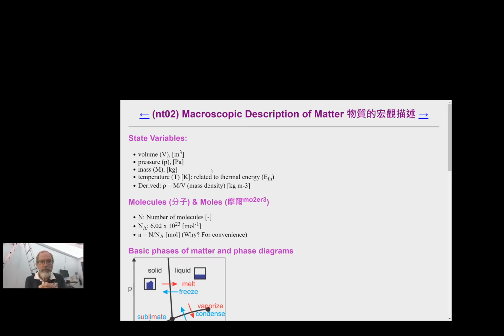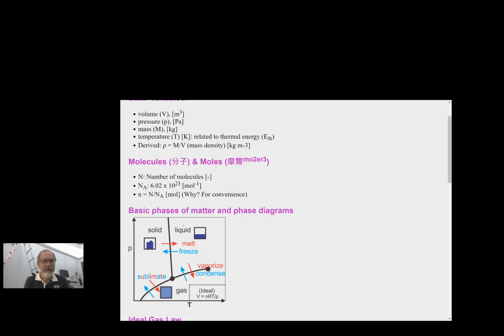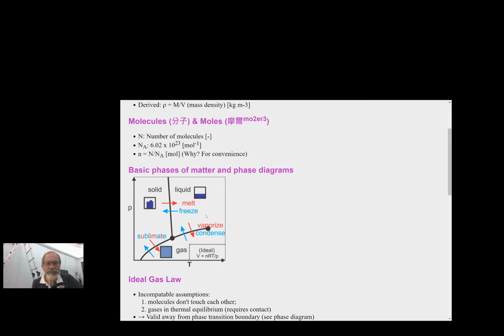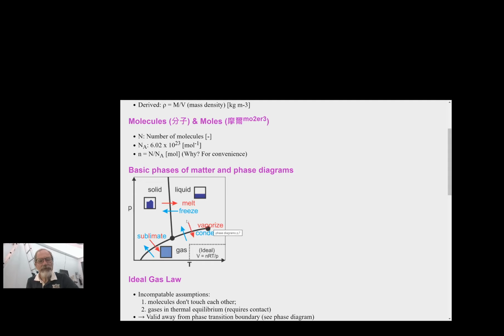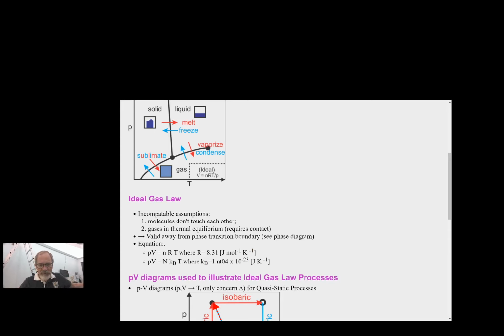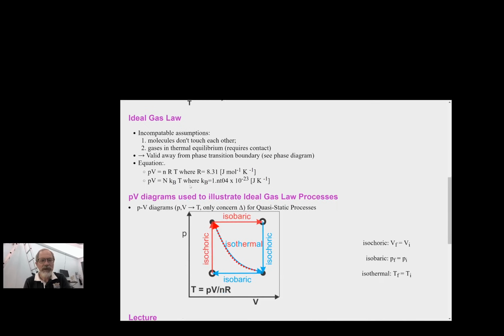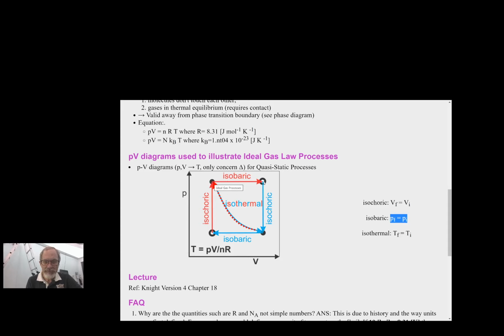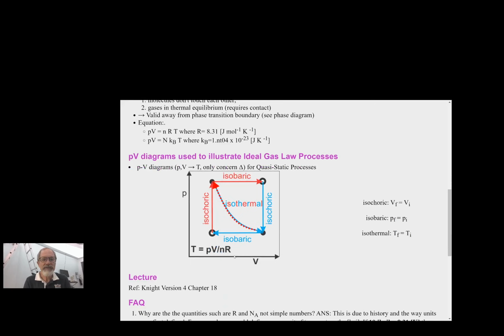Lecture nt02 A Macroscopic description of Matter